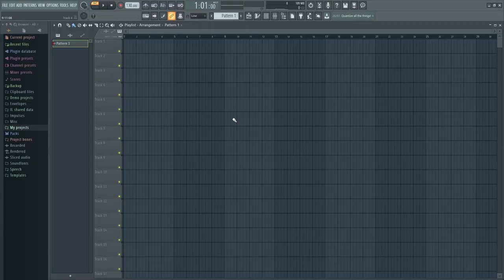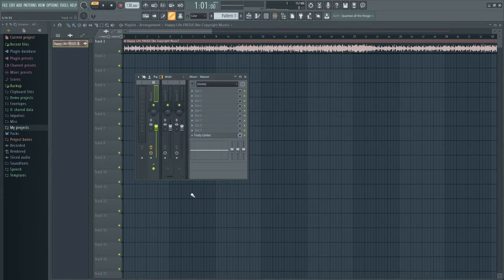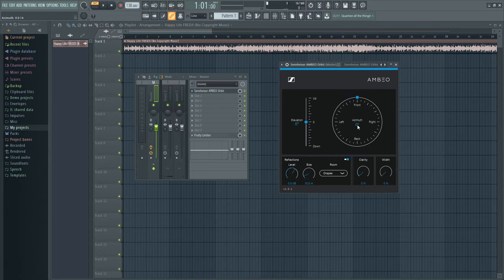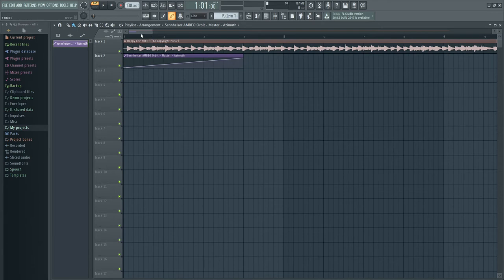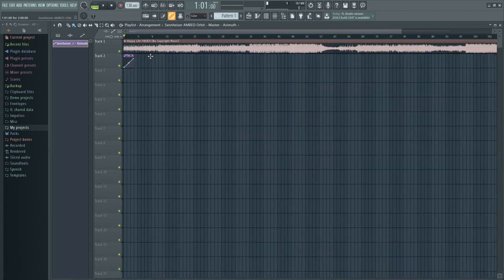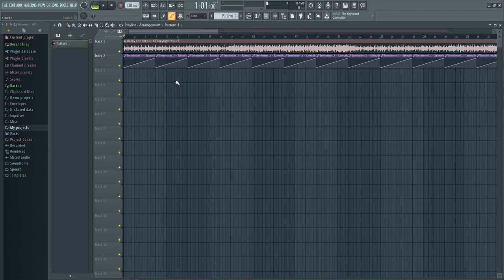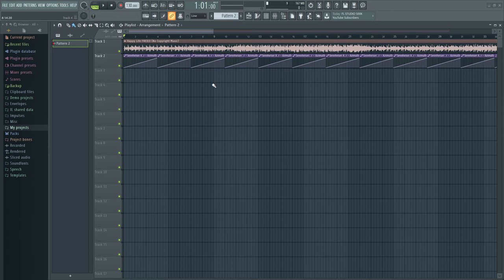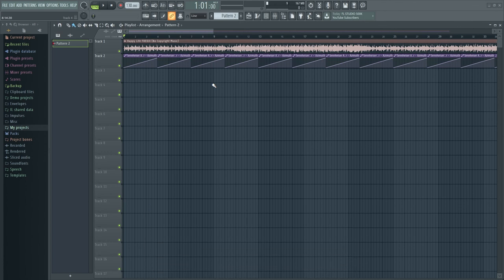How to Make 8D Audio in FL Studio | 8D Music Tutorial | Easy 8D Effect Method 2024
In this video I am presenting you a legit way to quickly create 8D audio using FL Studio. You will need a plugin called Sennheiser Ambeo that you can download via the link below, it's completely free and it will allow you to very easily create that spinning/rotating 8D audio effect for anything you would like. You can make any music/song 8D with this effect.